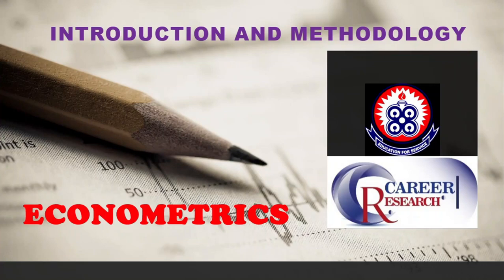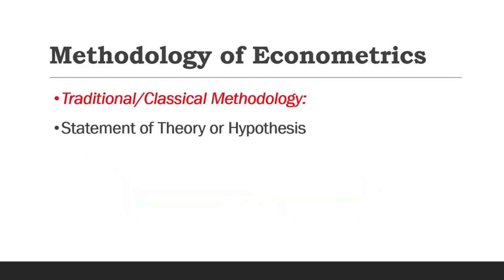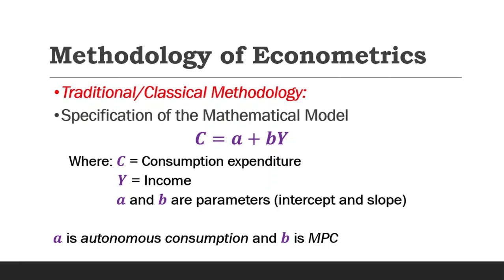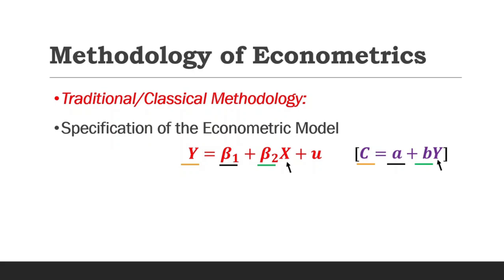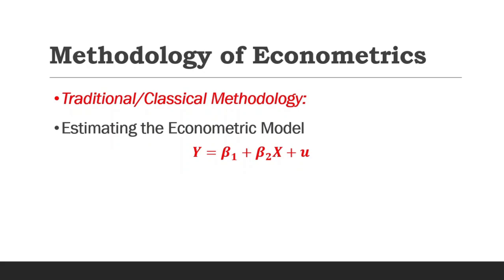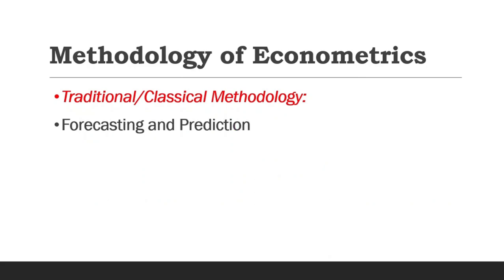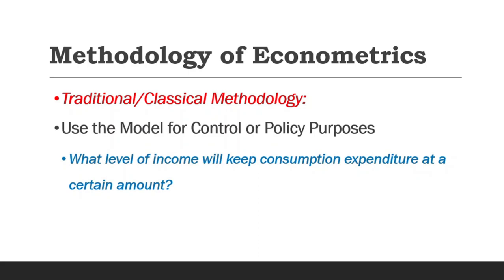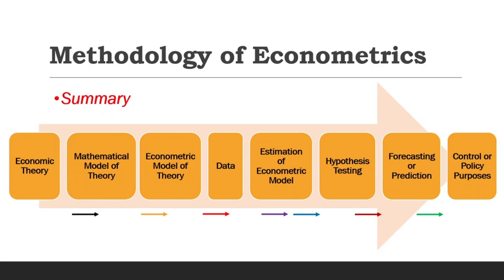Methodology of Econometrics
Econometrics is the application of mathematics and statistics to analyze economic theory or economic phenomena. As a data scientist or analyst, statistical and econometric modelling becomes one of your tools required for your qualification.

This video introduces econometrics as an economics discipline and explains the traditional or classical methodology of econometrics.

This channel is created to TRAIN EVERYONE on all software for data analysis. The software under consideration include but not limited to MICROSOFT EXCEL, SPSS, STATA, EVIEWS, R-PROGRAMMING, MATLAB, and PYTHON PROGRAMMING. The channel also trains everyone on econometrics, statistics and research; as well as other economics subjects such as microeconomics, macroeconomics, advanced economic theory, mathematical economics, etc.

You can make suggestions in the "Comments" section on how to improve the channel and even which software or subject you wish I make videos on. Kindly explore the channel for more videos on SPSS, Stata, Research, etc.